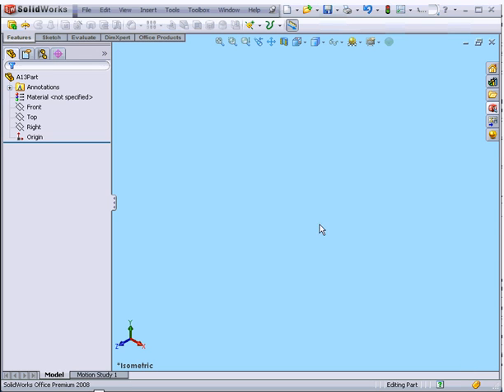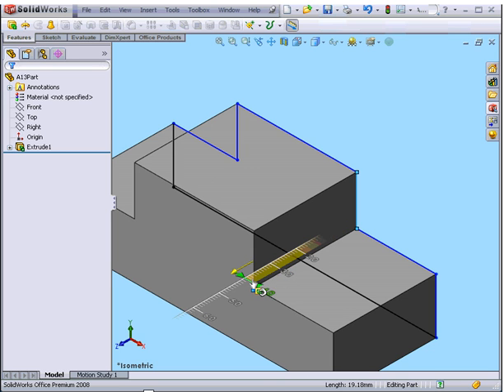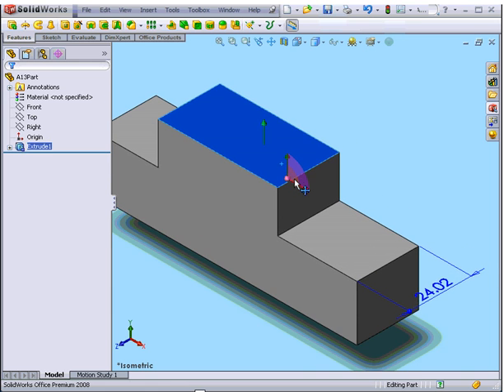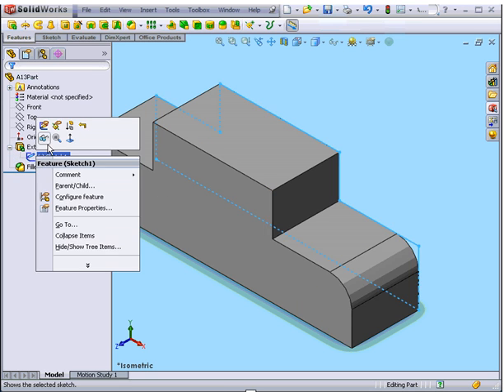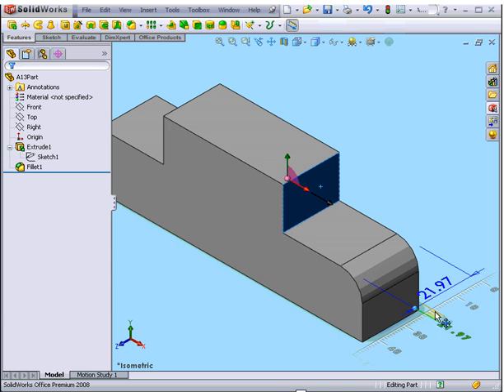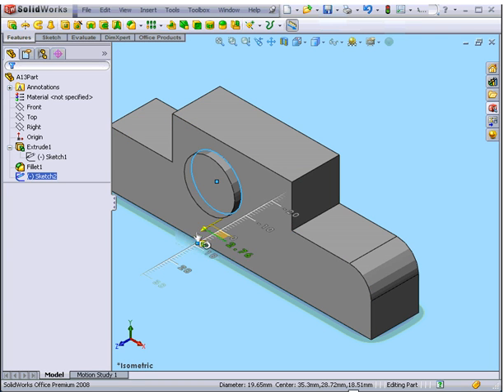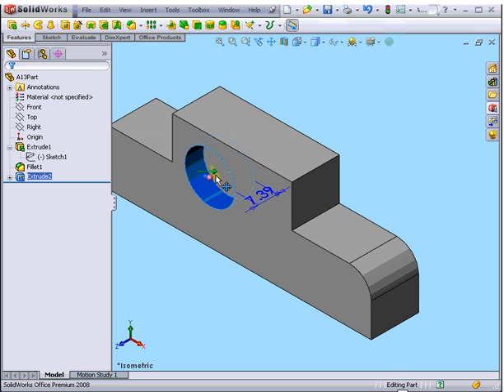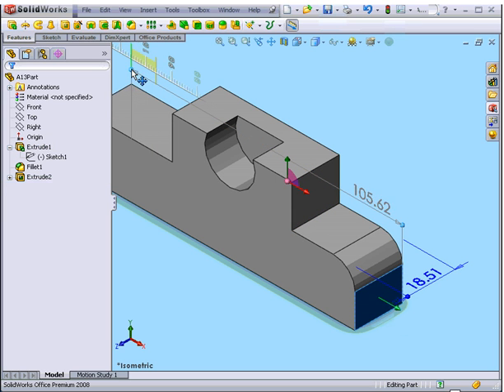SolidWorks Instant 3D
SW_01_118